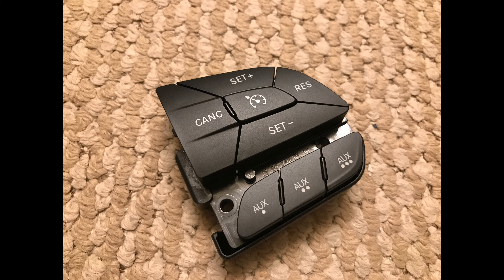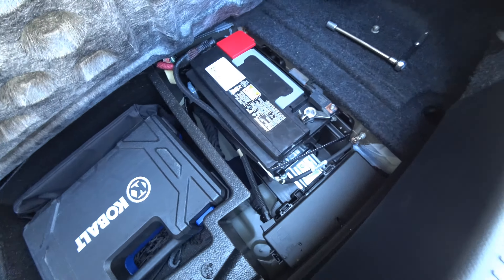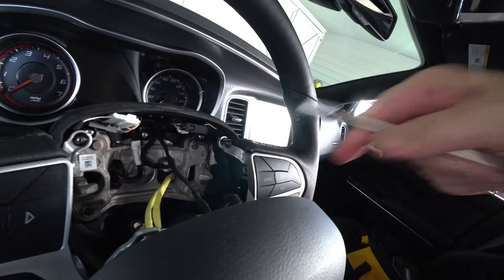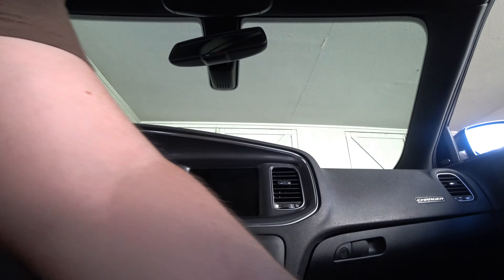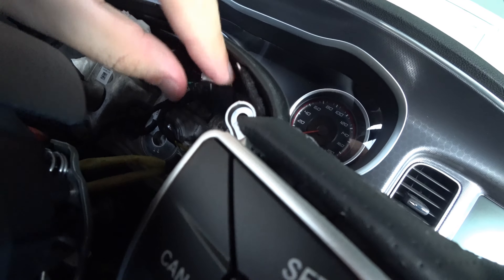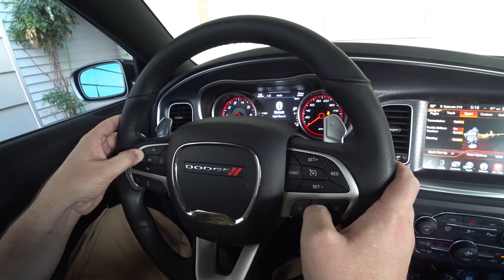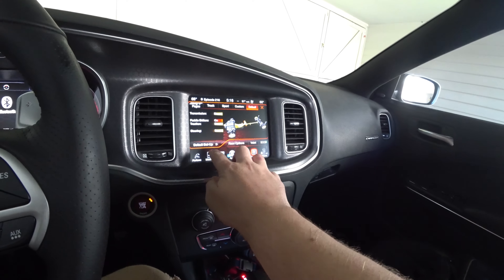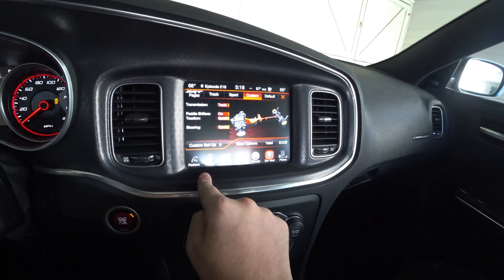New MOD! Steering wheel control Auxiliiary buttons for Tazer w Install, 4K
This is a video on how to install the steering wheel speed controls with auxiliary buttons for Tazer.  This is an OEM part from Mopar. The purpose of this is so you to map these Aux buttons to different functions such as light show, launch control and drive modes (Sport, Track and Custom) with Tazer installed.  This install is also similar for paddles.  If you want to change to the taller SRT paddles, its pretty much the same steps minus removing the Speed control module.

Tools needed are
1/2" socket for negative battery terminal
T15 torx, T20 Torx
thin allen or tool for releasing Airbag/Horn

Steering wheel speed control w Aux buttons Part# 68234478AA

Vendor info
Factory Reproductions
Contact Bruce at (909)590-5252 ext 221

2016 Dodge Charger Scat Pack in Maximum Steel Metallic
Current Mods List:
1. Windows tinted 35%
2. Side marker tint: Luxe Auto Concepts smoked
3. Factory Reproduction Type 70 Black Chrome Wheels 20x9.5" fronts +15mm offset / 20x10.5" rears +25mm offset
4. Continental ExtremeContact Sport Tires 275/40ZR20 fronts
 + 315/35ZR20 rears
5. SRT powered Bee rear badge from BJ's Garage
6. Black classic CA plate
7. Fumoto oil valve
8. Billet Technology oil catch can with braided hoses
9. Z Automotive Tazer
10. AEM DryFlow drop in Filter
11. Mopar SRT red start button
12. Mopar SRT paddle shifters
13. Weathertech trunk liner
14. Gorilla black lug nuts and locks
15. Diode Dynamics LED interior and trunk lights
16. Diode Dynamics HID 5000K headlight kit
16. Billet Technology 3mm hubcentric rear wheel spacers
17. Lloyds Mats Ultimat front floormats (ebony color)
18. Switch controls for steering w Aux buttons part 68234478AA

Gear
1. Sony FDR X3000 action camera
2. Samsung 128GB MicroSD evo select 100Mb/s U3
2. Jobo GorillaPod action tripod
3. Jobo suction cup with locking arm
4. Rode VideoMicro microphone (for in car sound)
5. Apple iPhone 7 plus 128GB